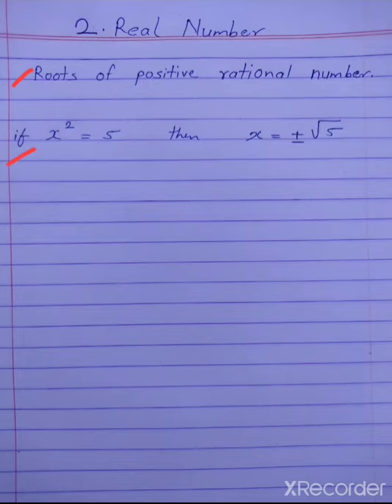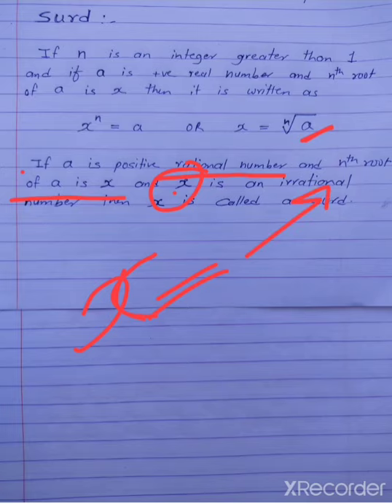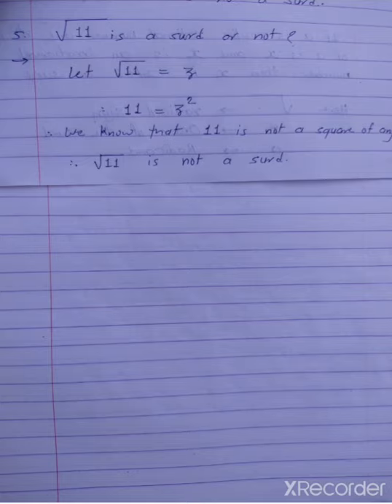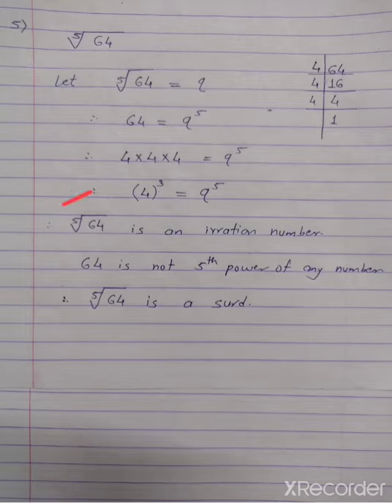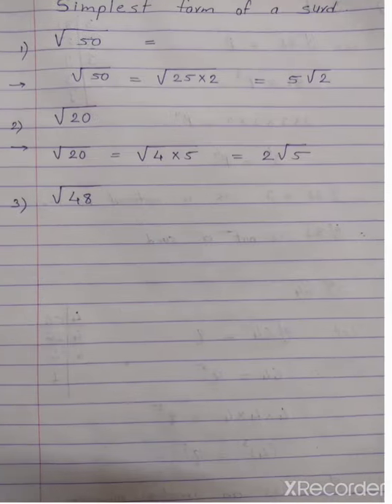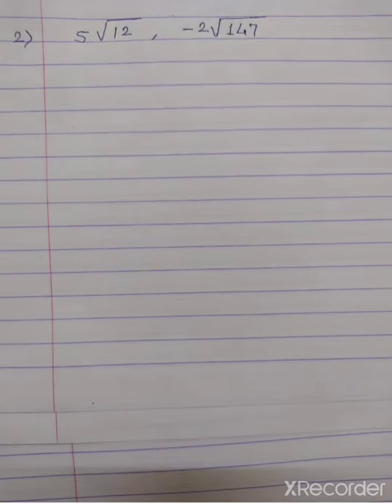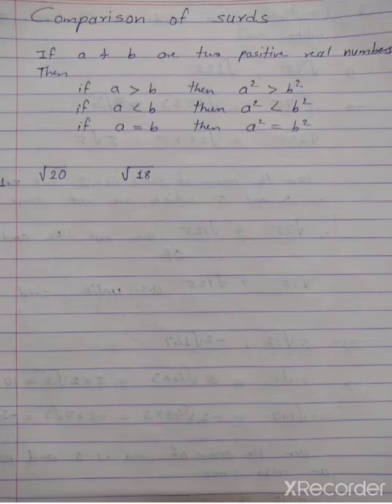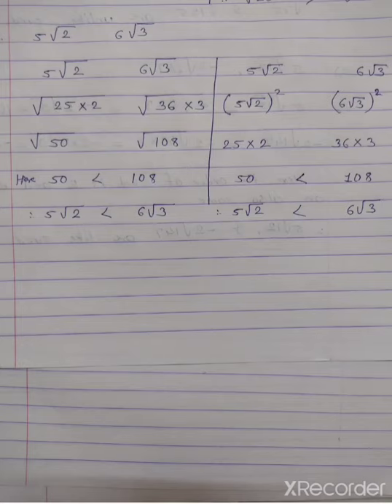9th real number surd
Identification ,simplification and comparison of surd